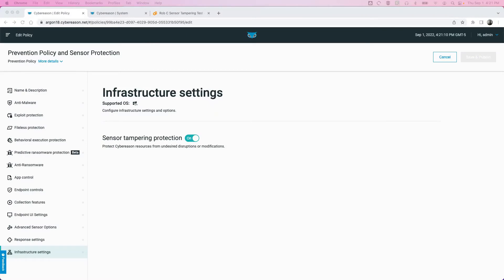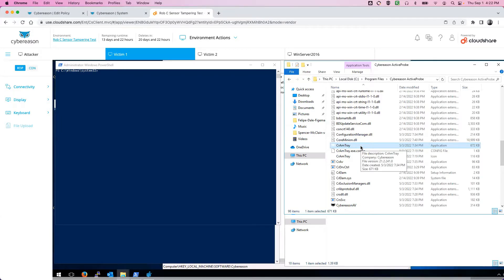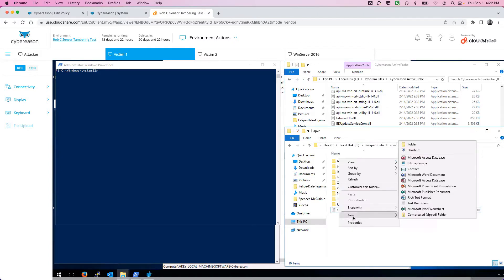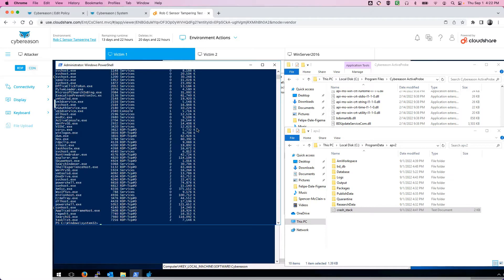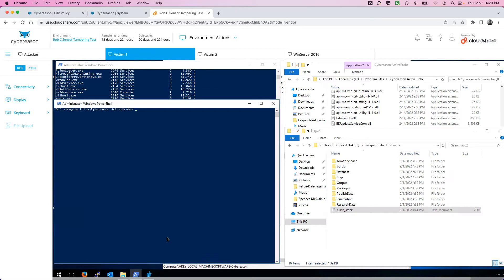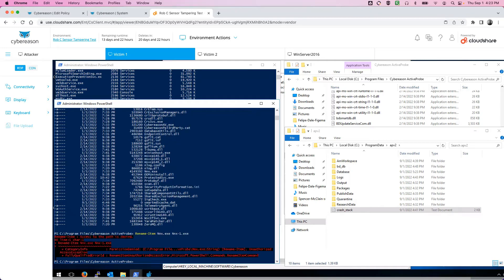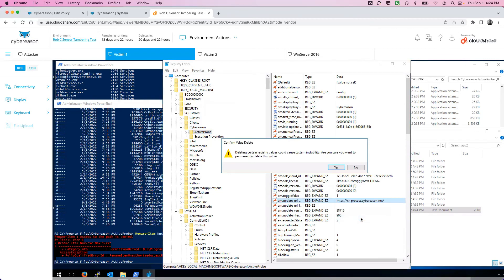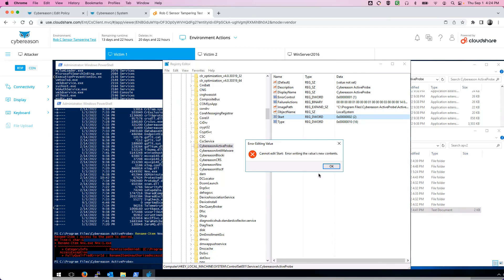Cybereason Sensor Tamper Protection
The Cybereason approach to Sensor Tamper Protection